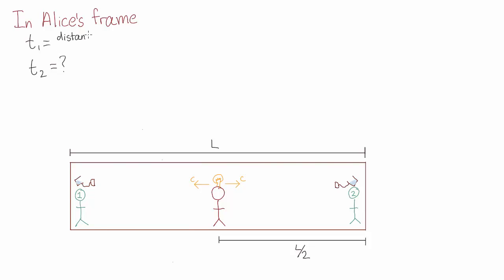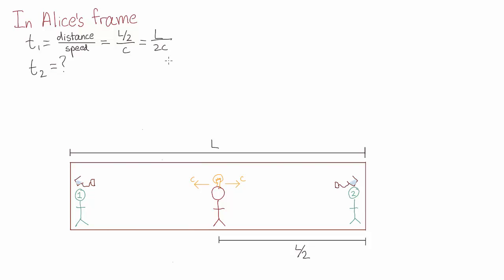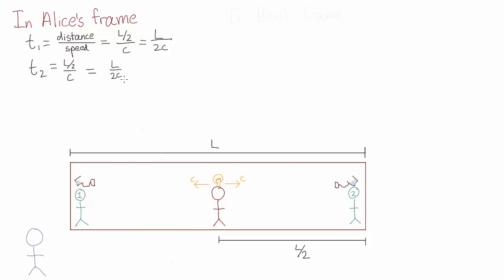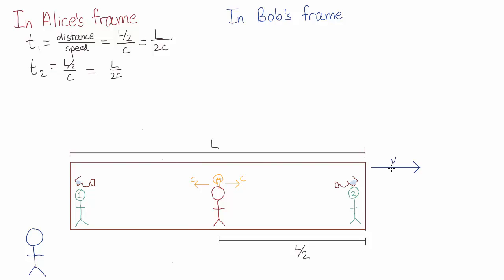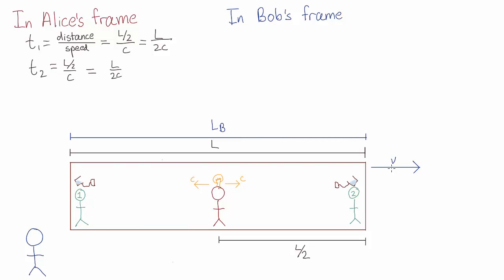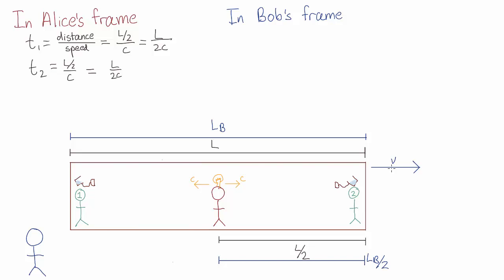Water buckets: Alice's perspective | Special Relativity | meriSTEM